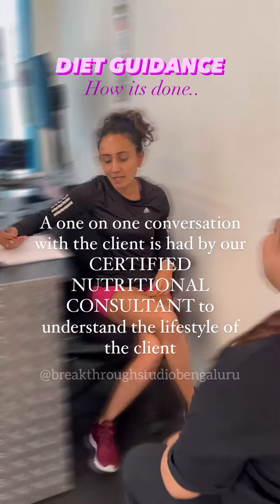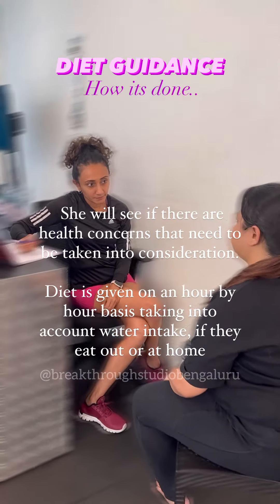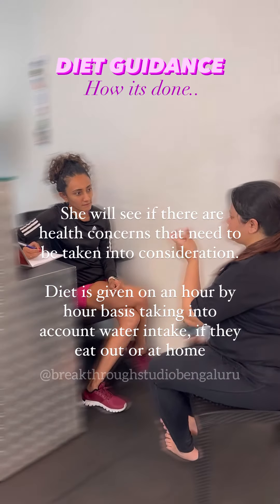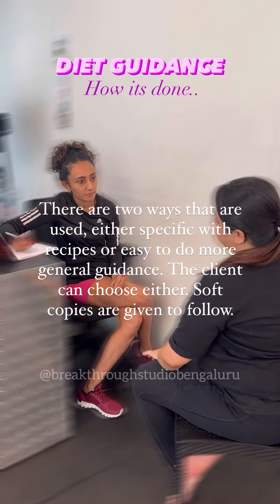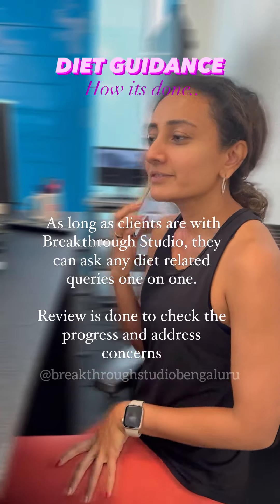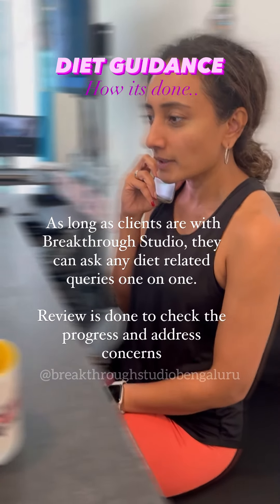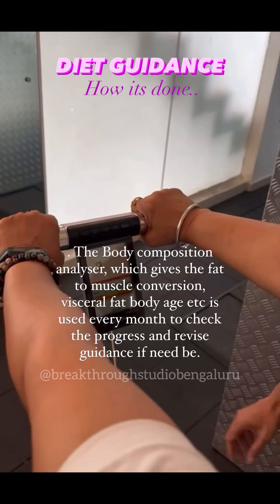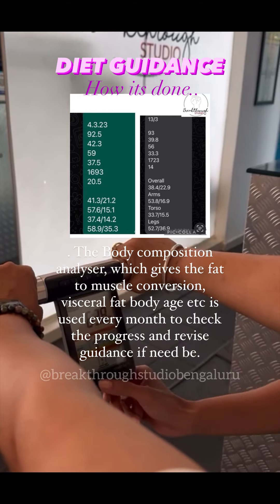Diet Guidance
How the diet guidance is done -
1. A one on one conversation with the client is had by our certified nutrition consultant to understands the lifestyle of the client
2. She will see if there are health concerns that need to be taken into consideration.
3. Diet is given on an hour by hour basis taking into account water intake, if they eat out or at home.
4. There are two ways that are used, either specific with recipes or easy to do more general guidance. The client can choose either. Soft copies are given to follow.
5. As long as clients are with Breakthrough Studio, they can ask any diet related queries one on one
6. Review is done to check the progress and address concerns
7. The Body composition analyser, which gives the fat to muscle conversion, visceral fat body age etc is used every month to check the progress and revise guidance if need be.

Dm for more details